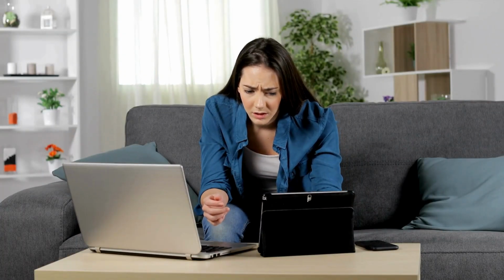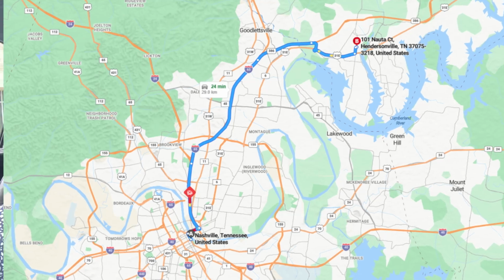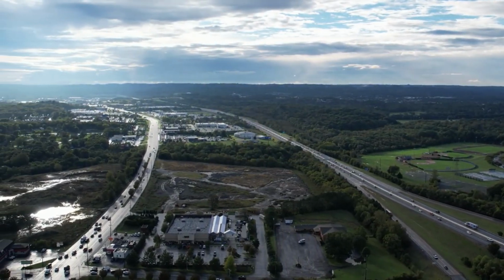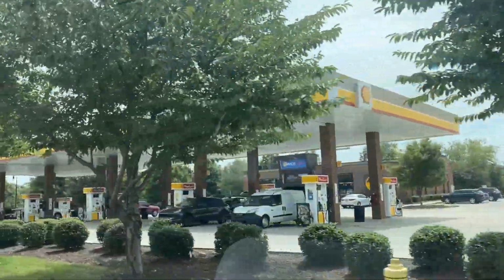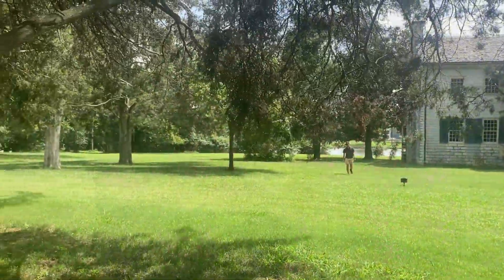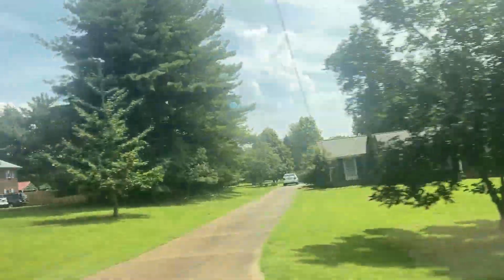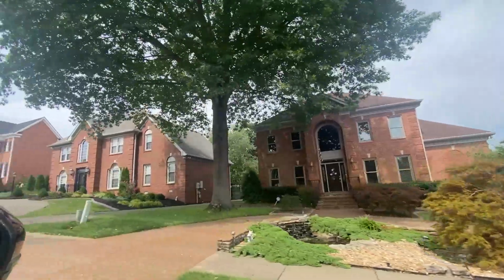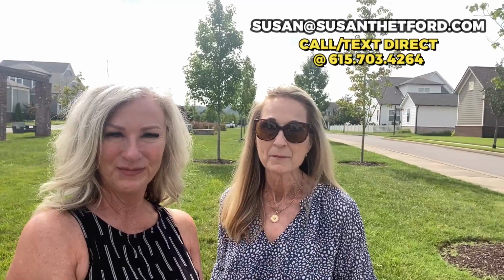Moving to Nashville and Want Lake Life? Get To Know Hendersonville Tn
📌 Are you thinking about moving to NASHVILLE TENNESSEE?
When relocating to nashville, you need to know about Thinking of moving to Nashville and love water? This week's video focuses on exploring Hendersonville, Tennessee, a city that provides a mix of lakeside living and suburban convenience. Situated on the Old Hickory Lake, Hendersonville is perfect, for those seeking a lakelife lifestyle while still being near the lively atmosphere of Nashville.

when moving to nashville, you want to know about parks, excellent schools,amenities, outdoor life  and community gatherings. Whether you enjoy boating, fishing or simply soaking in the lakeside scenery Hendersonville has something for everyone. We'll also discuss the housing market featuring some of the neighborhoods and homes on offer.

Come along as we discover why Hendersonville,Tenn  is a great choice for anyone moving to Nashville looking to enjoy both lakefront tranquility and city excitement. Don't pass up this guide to living in Nashville with a touch of lakeside charm!

🤔 Thinking of Moving to Nashville? 🤩

Are you wondering what it's like living in Nashville? You're in the right spot! I love my Nashville and strive to show in each video what Living in Nashville is all about!

I am a "unicorn" in that I have lived here my entire life, raised my children
here, and want to show you how great Nashville truly is! I am a 30+year Realtor with eXp Realty, a retired General Contractor, and every day help families buy, sell, and invest in Nashville. It is my passion.

If you are considering moving to Nashville - I would love to speak with you!
         (Ps - it will actually be me you're talking to😉)

 On this show we share all there is to know about the middle Tennessee area... the good, the bad, and the ugly.😊

🤷♀️Don't know how much home you can afford in Tennessee?
Email or call my "Go To" mortgage Specialist for an informal conversation:
        🏆 Brandon Carter Steadfast Mortgage

🙋♀️Like to check out insurance quotes in Tennessee?